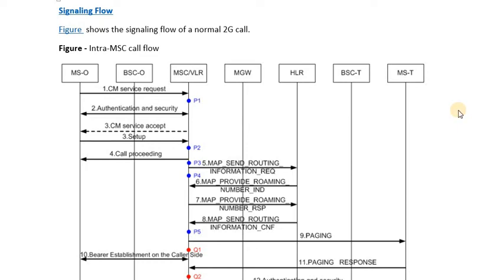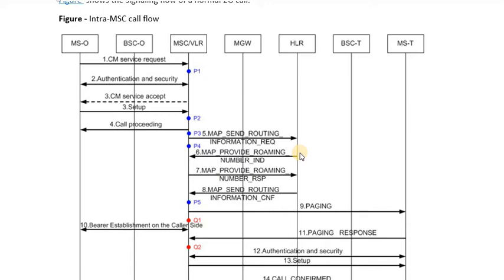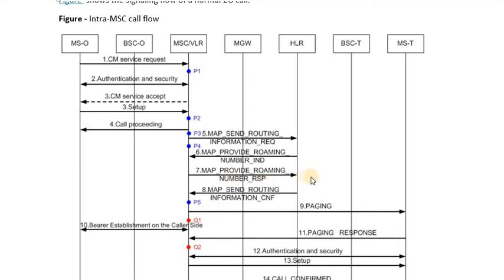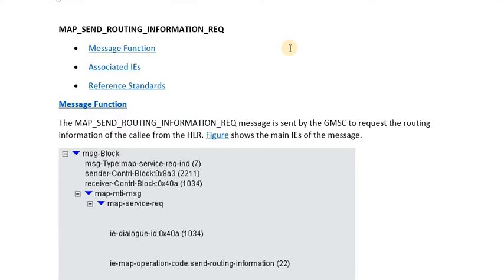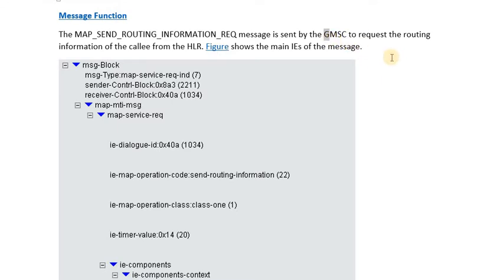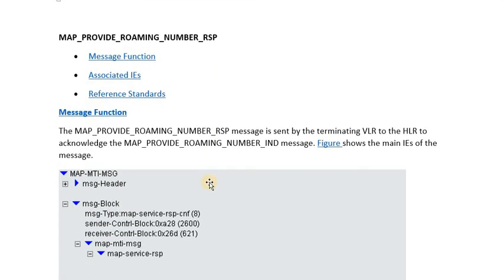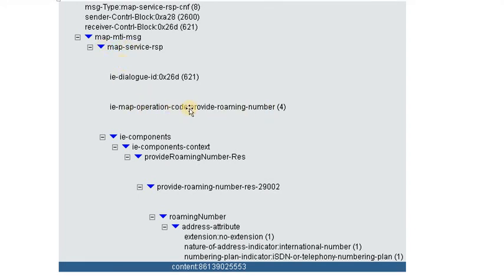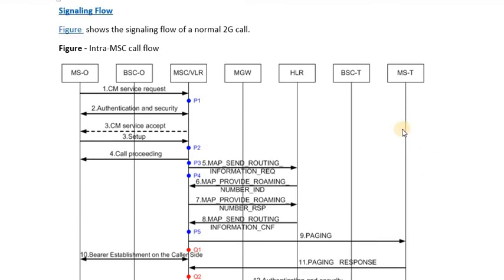GSM Call Flow MAP Mobile Application Part SRI Send Routing info PRN Provide Roaming Number HLR/HSS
Mobile Originated Call - MOC
Cellular Wireless Communications
Telecommunications Cellular Networks